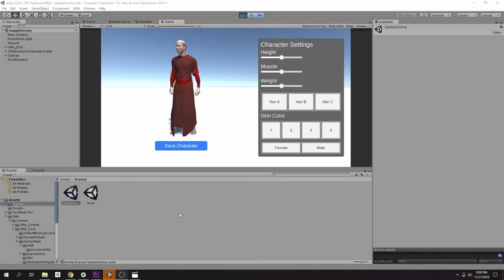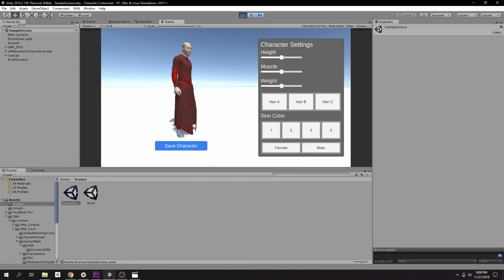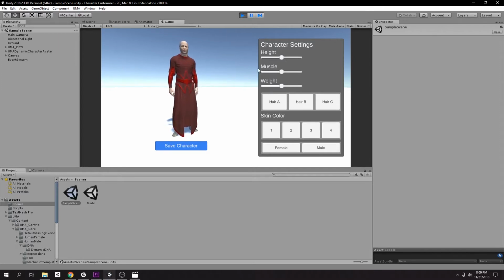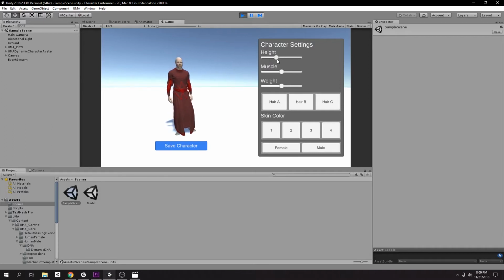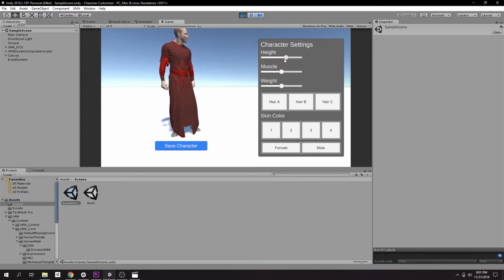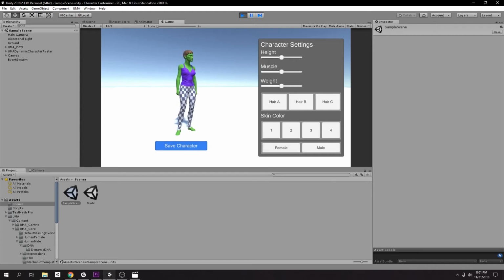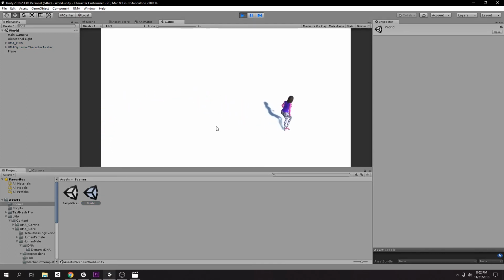Intro to Character Customization with UMA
TRANSCRIPT

Hey guys. My name is Austin Gregory, and in this course, I'm going to teach you how to create a cool little custom character creator like you see here based on the UMA tool on the Asset Store, the Unity Multipurpose Avatar tool. It's completely free on the Asset Store and it allows us to build and define specific character changes and settings to customize and build our very own player characters for our games. Now I picked a few of the attributes to change in this course, but you can do so much with this. You can change nose shape, eye shape, the size of the head, the shape of the head, hand size, foot size, colors of everything, outfits, whatever armor they're wearing, if they're wearing gloves or boots or anything like that, and you can also extend it with all your very own models and gear and equipment, whatever you may have. So if we look here, what I decided to go with is height, muscle, weight, hair, skin color, and then our sex. We can change from male to female. It can also be based on a race. Maybe you have orcs. Maybe you have goblins, that kind of thing. It all works just fine here. So let's just make a little guy. I'll make a guy. I'll make him a little buff, thin him down a bit, give him some hair, and we'll make him green like the Hulk. And if I were to save this character out, then I can use him whenever I'd like. We're gonna learn how to use him in a different world. So we can load the data in. Or I can also make a female, and I can just do the same things here, define the same stuff, change her hair up, change her skin color, and I can save that character out. Now if I were to jump over into my other scene where I'm loading in this data simply by looking at some text that we are saving, I'll load that data in and you'll see my character is ready to go in my game. And we can run around and just have a good time as this pink lady. We'll be learning a lot in this course, guys. My name is Austin Gregory and I will see you there.